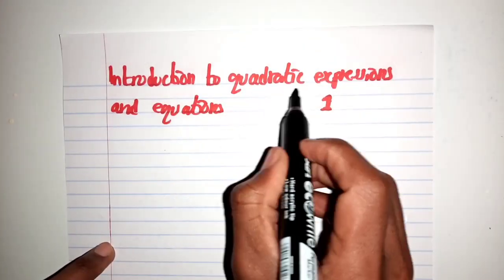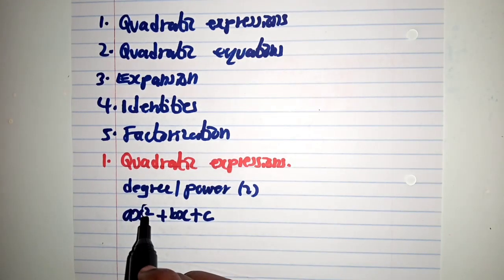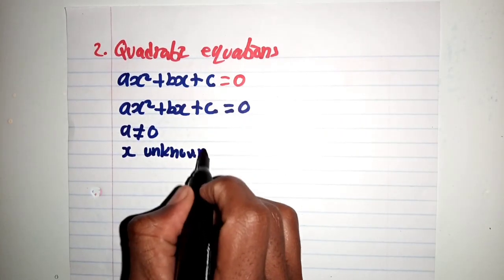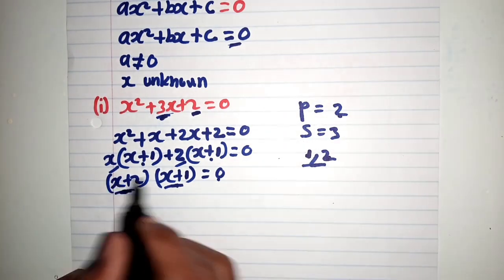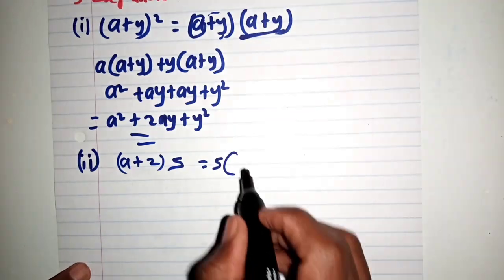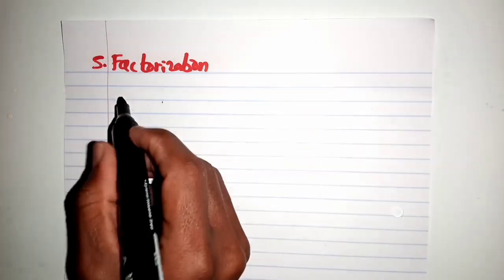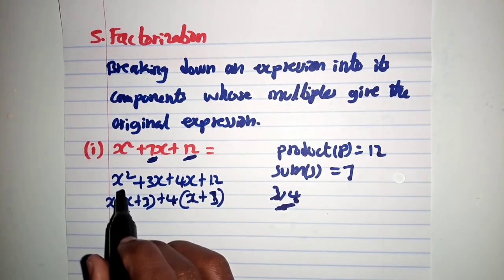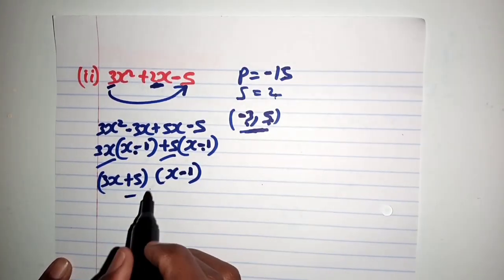Introduction to quadratic expressions and equations.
This video has covered a wide range of topics related to quadratic expressions and equations. It is our believe that students  will learn many Maths concepts in a single video . If you find it helpful, kindly give us a "Like". Be safe as you enjoy Maths Elites' videos.